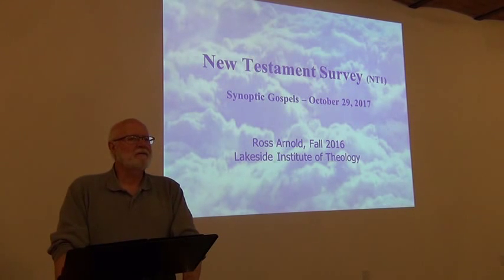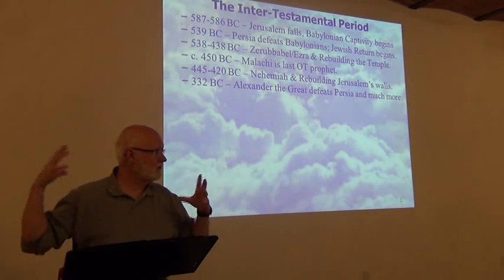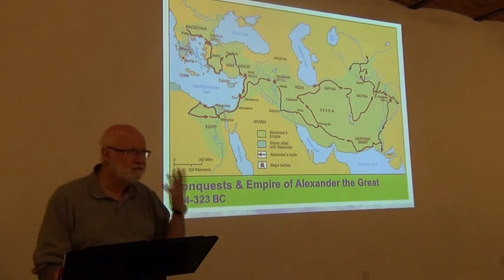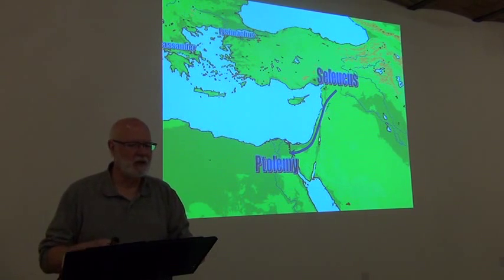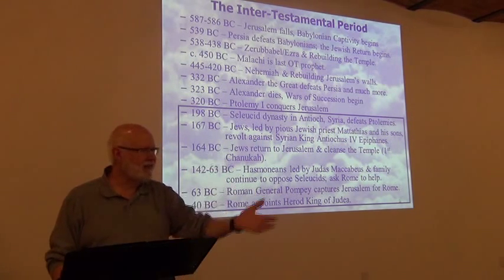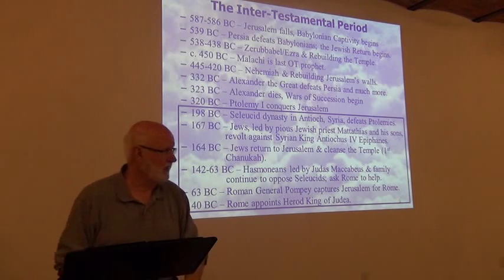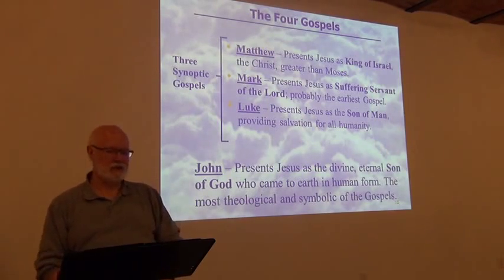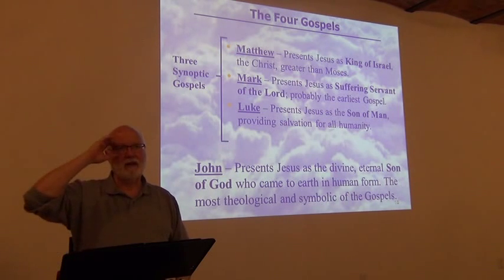New Testament Survey: Synoptic Gospels – Matthew, Mark and Luke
This is a lecture in our New Testament Survey course at the Lakeside Institute of Theology.